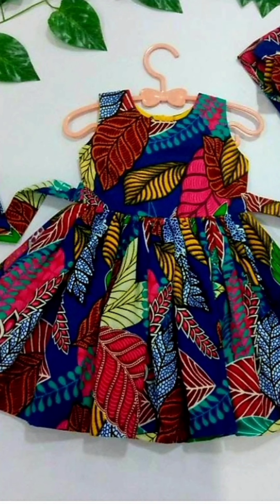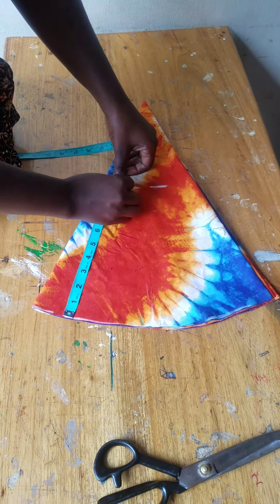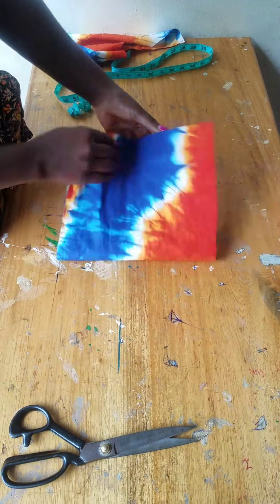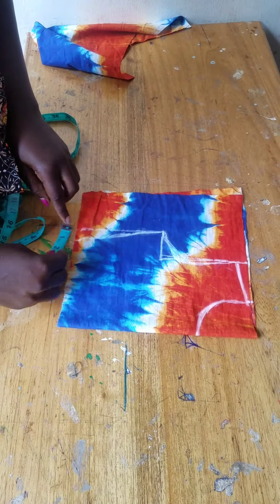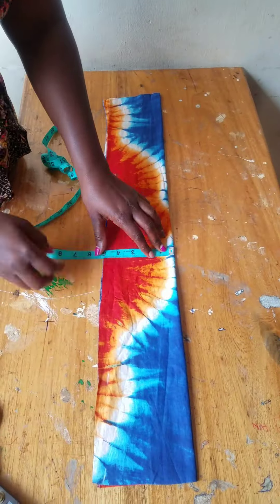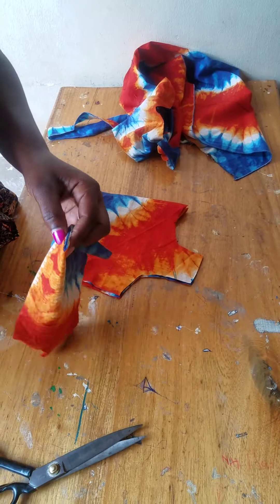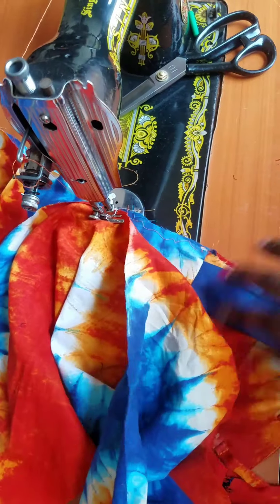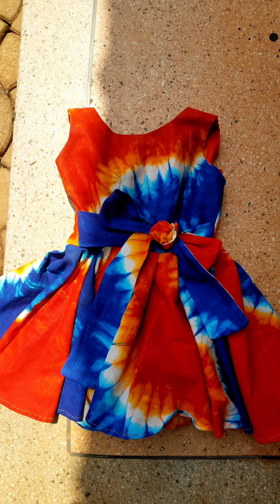recycling (tie cloth) lesu into a baby dress